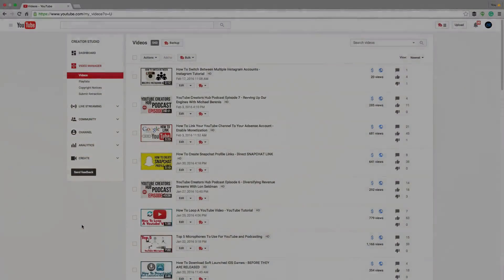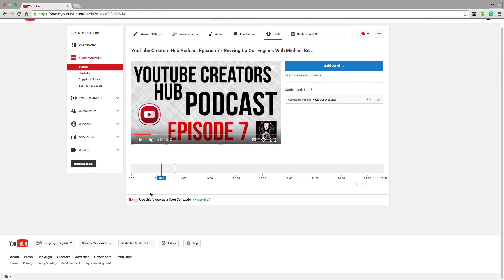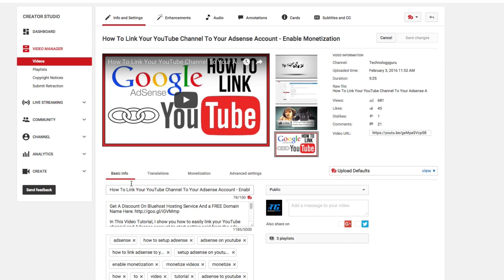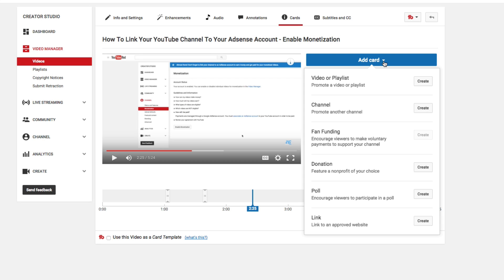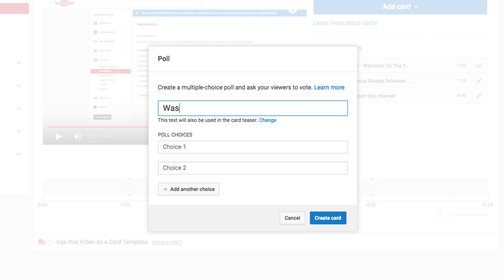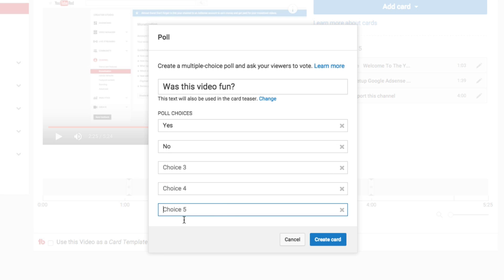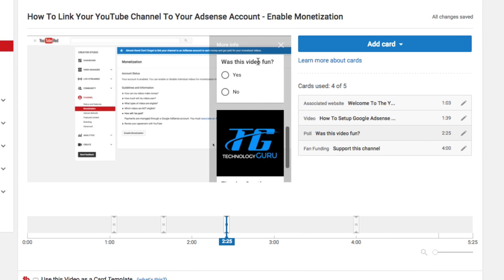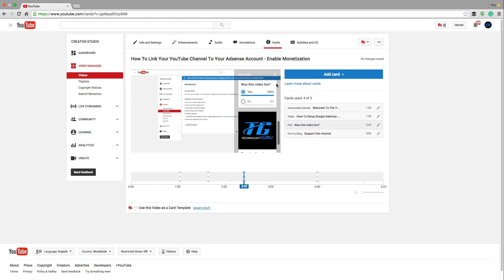How To Create Viewer Polls On Your YouTube Videos - YouTube Tutorial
In this video tutorial, I show you how to create polls on your YouTube videos for your community to participate in. This is a great new feature introduced by YouTube that allows you another way to interact with your audience and get valuable information.

dmporter74